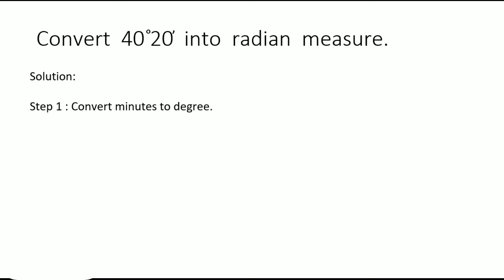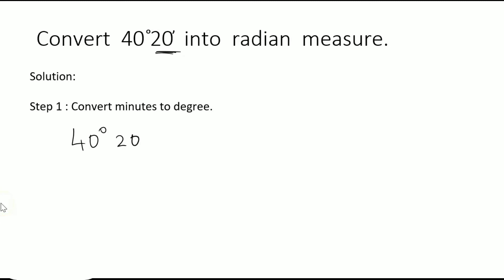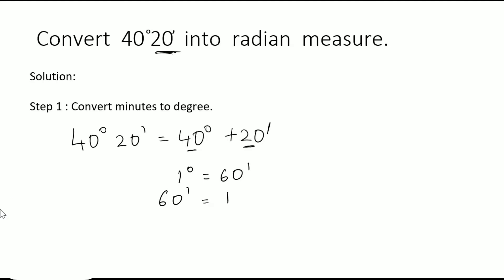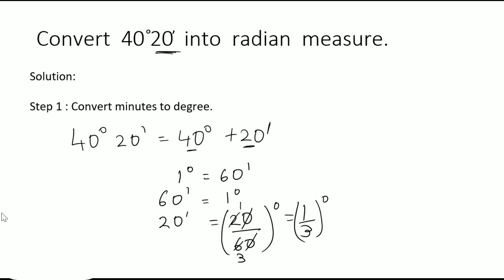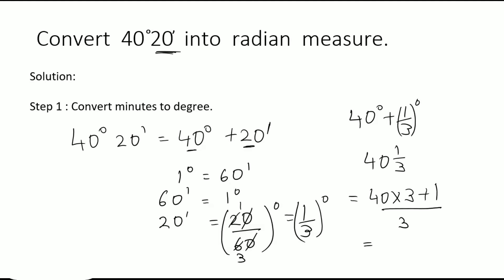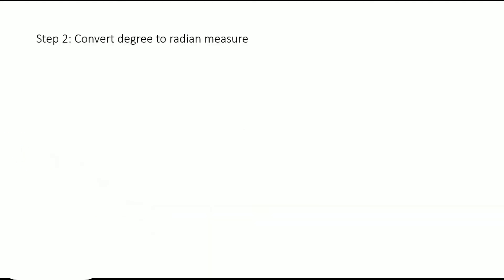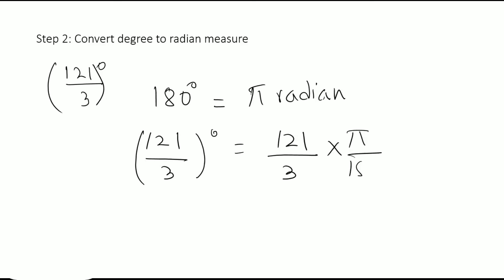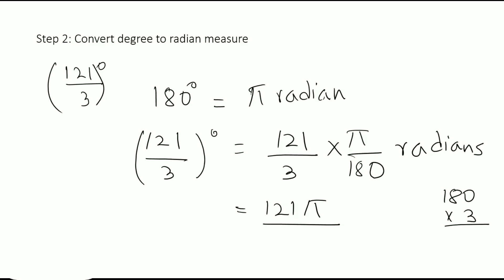Example 1 Class 11 Chapter 3 Trigonometric Functions/Convert degree to radian measure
Example 1 Convert 40° 20′ into radian measure.
Page 47
This is a question from Grade 11 NCERT textbook chapter 3.Hope it is helpful to you.

Solution 180° = π radian.
Therefore 40° 20′ =121π/540 radian.